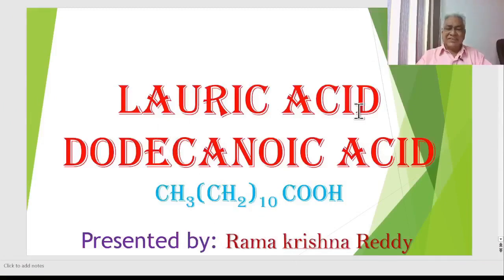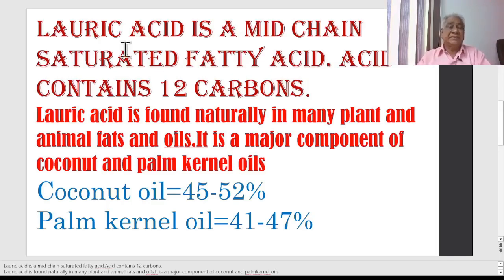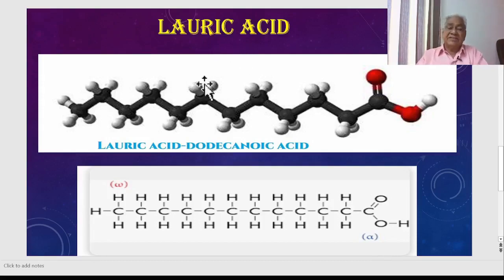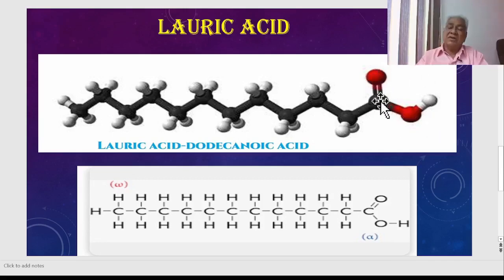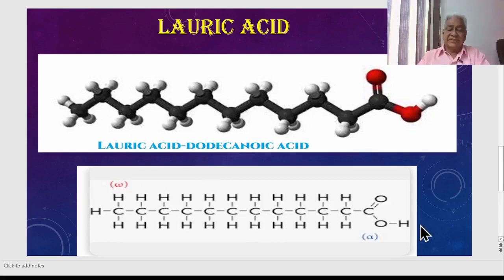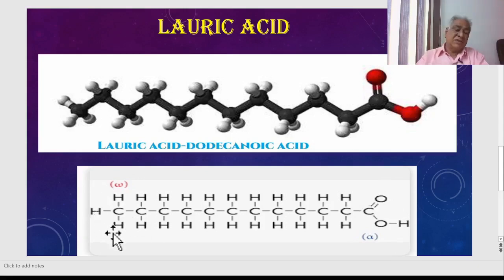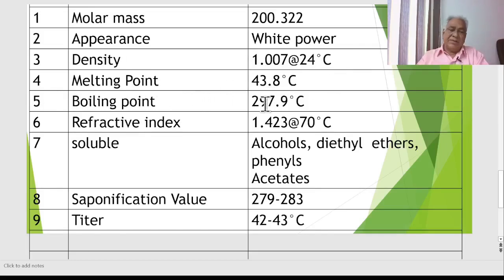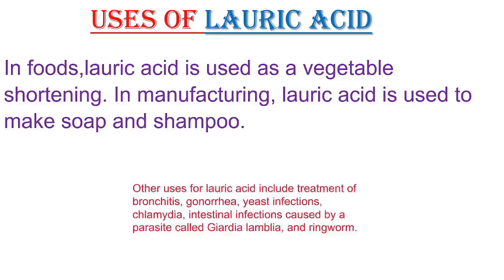Lauric acid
Lauric acid is a midchain saturated fatty acid,which is present in coconut oil and palm kernel oil.